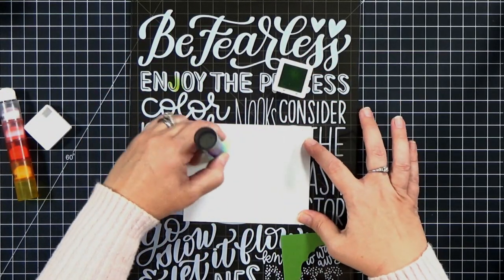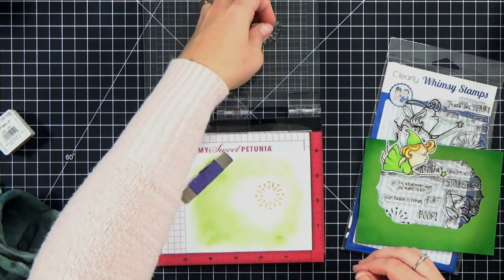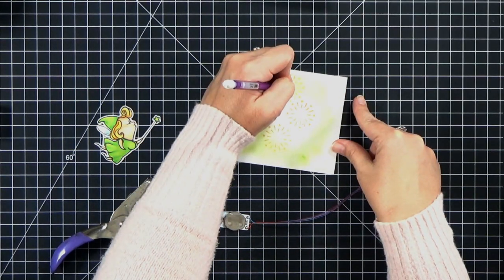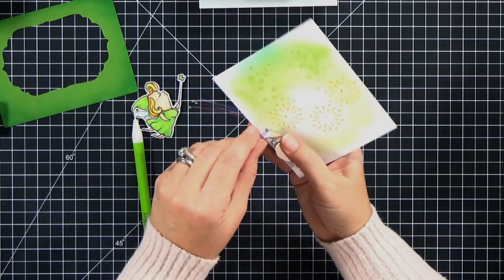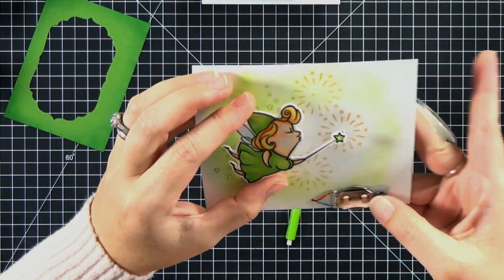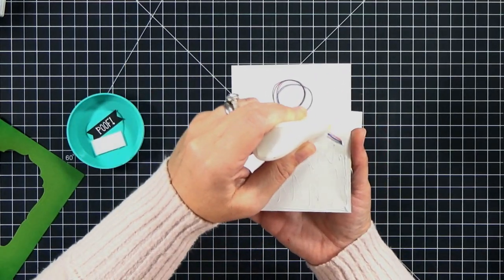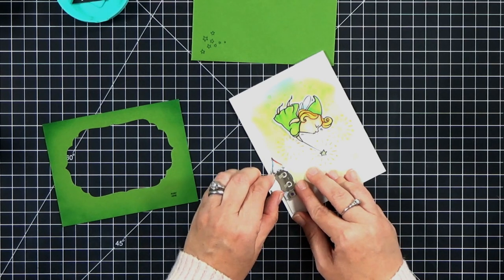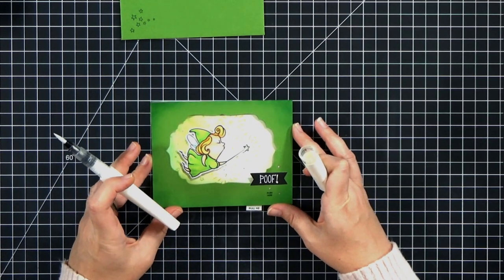How to Light Up Gems - Collab with Whimsy Stamps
Welcome to the Whimsy Stamps and Pear Blossom Press, Lighting It Up Video Hop. Hop along with each video and leave a comment for a chance to win one of two prizes from Whimsy Stamps and Pear Blossom Press. Each company is offering one $25 GC to their online shop. Hop is open for comments from Oct 30th, 2020 12:01 AM EST until November 1st, 2020 11:59 PM EST. (See contest details below.)

Thanks for hopping with us! What do you think of my little Stinkerbell card? Isn't she fun?!

*** SUPPLIES ***

Contest Details
We will pick two random winners via a YouTube Comment Picker from the comments left along the hop, one winner will receive a $25 GC to the Whimsy Stamps Online Shop and one winner will receive a $25 GC to the Pear Blossom Press Online Shop. Both winners will be listed on the Whimsy Stamps YouTube Channel in the video for this hop. The winner’s announcement will be located at the top of the video description box by November 4th, 2020.

*This contest ends on Monday, November 1st, 2020 at 11:59 PM ET, and the winner will be announced by November 4th, 2020 on the Whimsy Stamps YouTube, in the description box above, so be sure to check back!

*The winner is chosen at random via a YouTube Random Comment picker from all of the qualifying comments left during the Whimsy Stamps and Pear Blossom Press Video Hop beginning October 30th, 2020, and ending on November 1st, 2020  at 11:59 PM ET.

Intro Music Composed by Tommy Perry. Ask him to compose something for you!